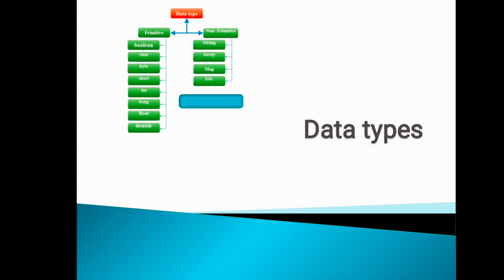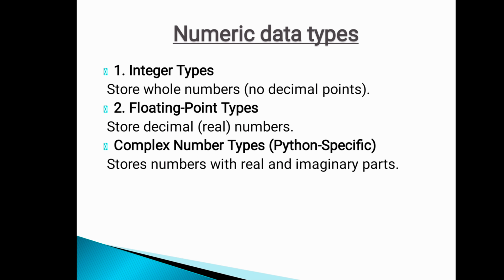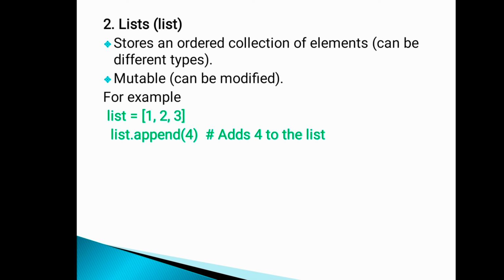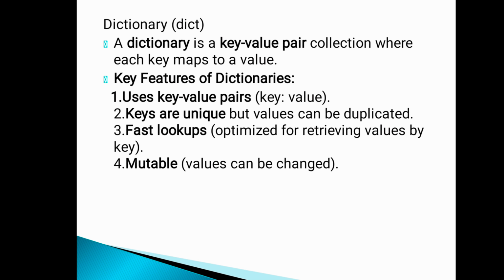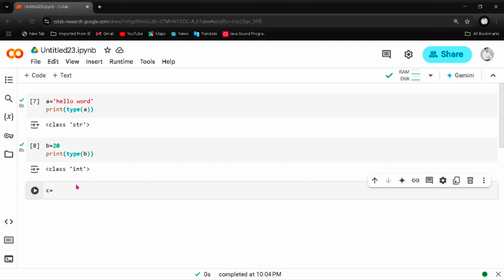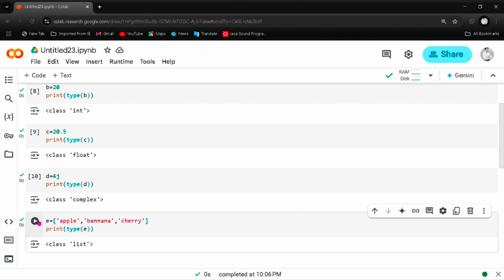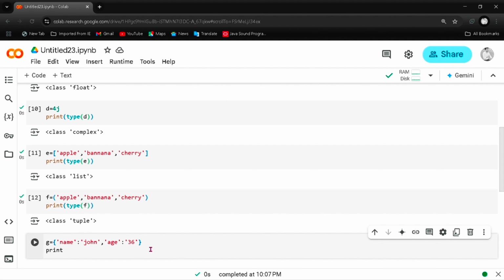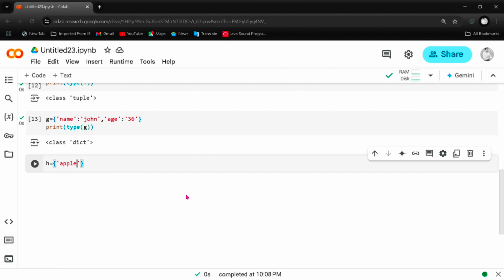data types in python | python for beginners, types of data in python | python basic data types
int – Integer numbers Example: x = 10
float – Floating-point (decimal) numbers Example: y = 3.14
complex – Complex numbers Example: z = 2 + 3j